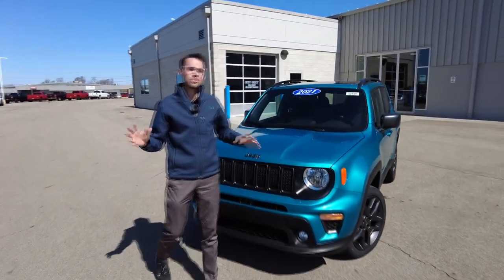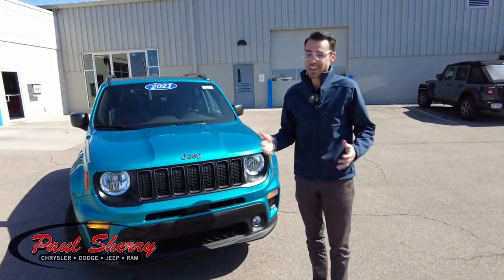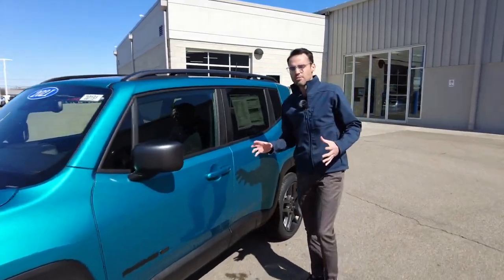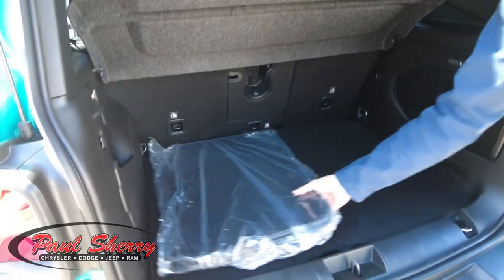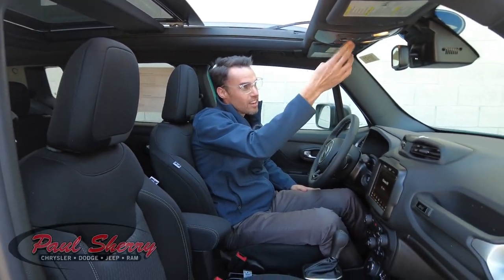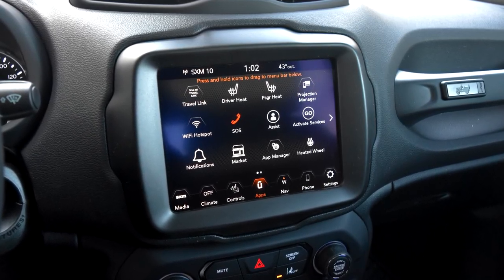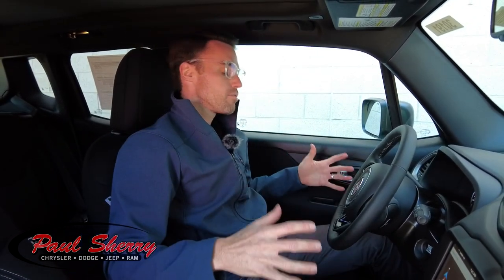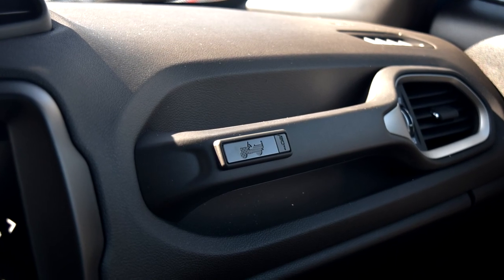2021 Jeep Renegade 80th Anniversary - Bikini Metallic Paint! | Review